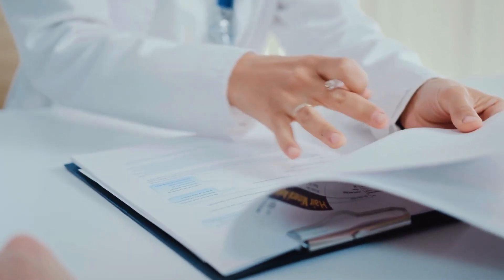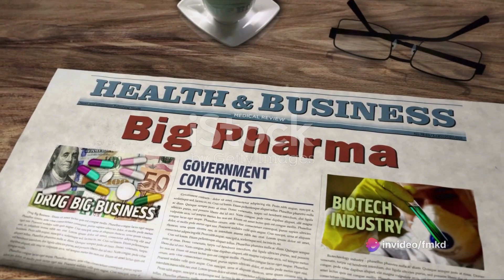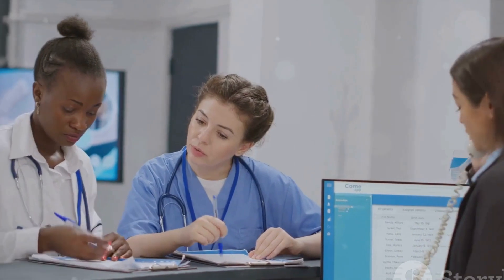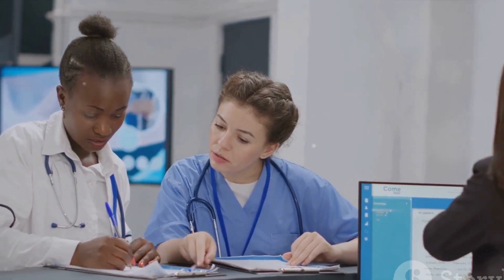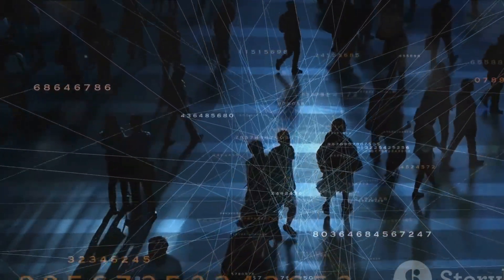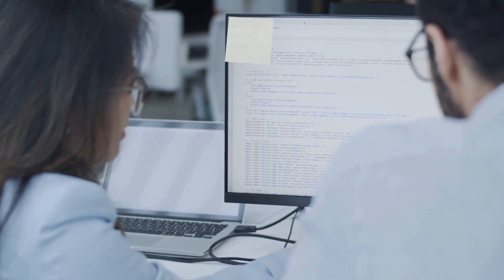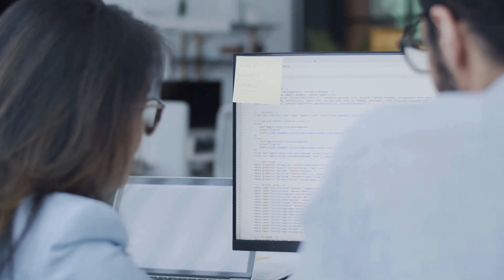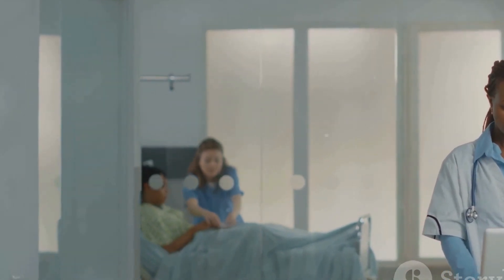What is Dhamani?